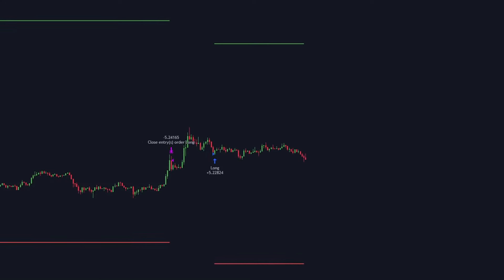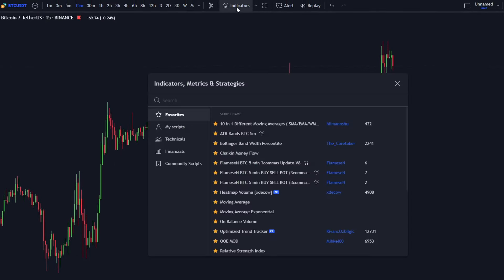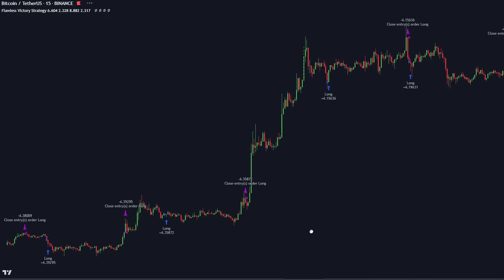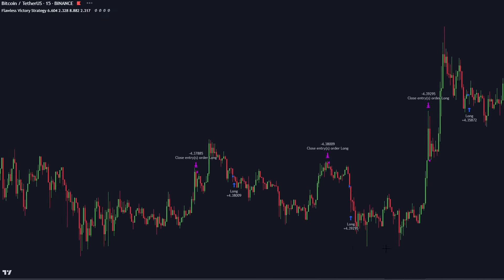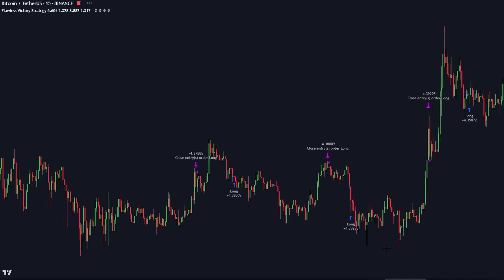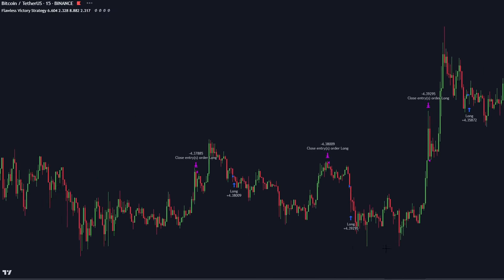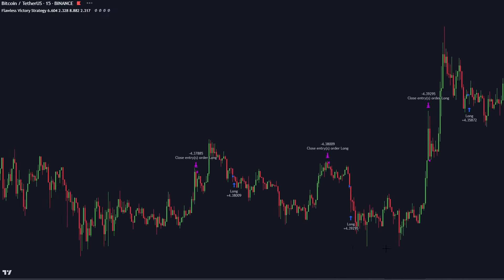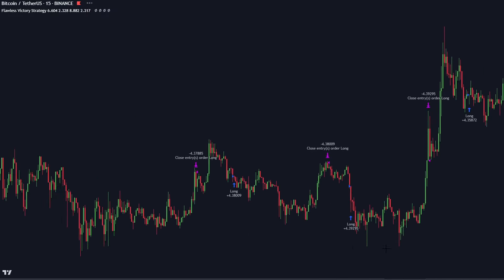Most Accurate AI TradingView Indicator For Scalping (ZERO LOSS)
In Episode 159 of the series, I will be showing you this insane automated AI Strategy that has insane win rates on Bitcoin, Ethereum, Solana and any market with a high level of volume.

Trading, Price Action, TradingView, Bitcoin, Crypto, Forex, Stocks Trading

If you'd like to sign up, gets free gifts and make money trading with AI, Sign Up